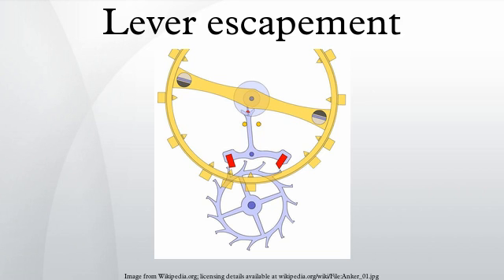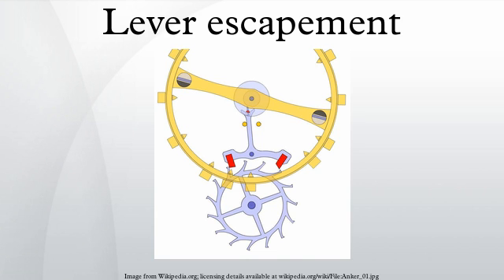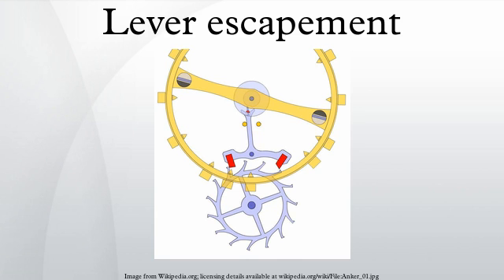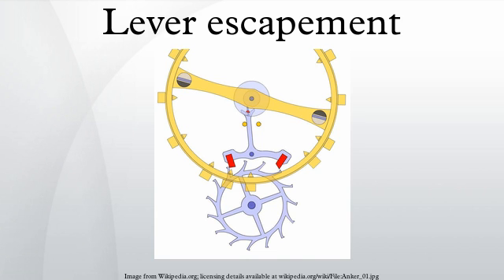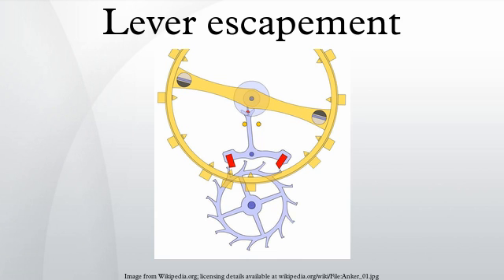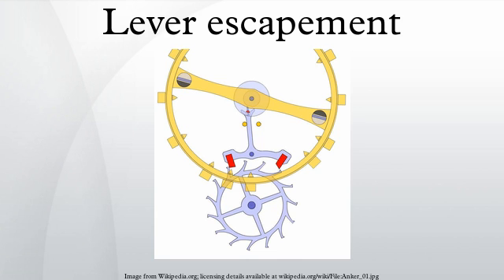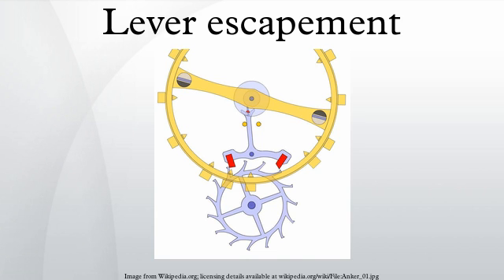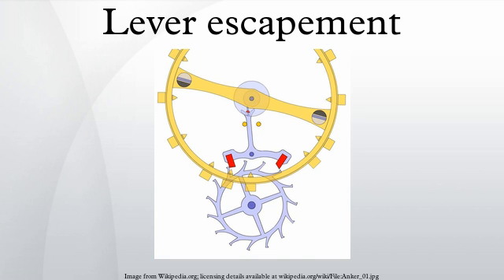Lever escapement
The lever escapement is a type of escapement that is used in almost all mechanical watches, as well as small mechanical non-pendulum clocks, alarm clocks, and kitchen timers. An escapement is a mechanical linkage that gives pushes to the timepiece's balance wheel, keeping it rotating back and forth, and with each swing of the balance wheel allows the timepiece's gear train to advance a fixed amount, thus moving the hands forward at a steady rate. The escapement is what makes the "ticking" sound in mechanical watches and clocks. The lever escapement was invented by British clockmaker Thomas Mudge around 1755, and improved by Abraham-Louis Breguet (1787), Peter Litherland (1791), Edward Massey (1800), and its modern ("table roller") form was developed by George Savage in the early 1800s. Since about 1900 virtually every mechanical watch, alarm clock and other portable timepiece has used the lever escapement.
The advantages of the lever are, first, that it is a "detached" escapement, it allows the balance wheel to swing completely free of the escapement during most of its oscillation, except when giving it a short impulse, improving timekeeping accuracy. Second, due to "locking" and "draw" its action is very precise. Third, it is self-starting, so if the watch is jarred in use so the balance wheel stops, it will start again. A cheaper and less accurate version of the lever escapement, called the pin pallet escapement, invented by Georges Frederic Roskopf in 1867, is used in clocks and timers.